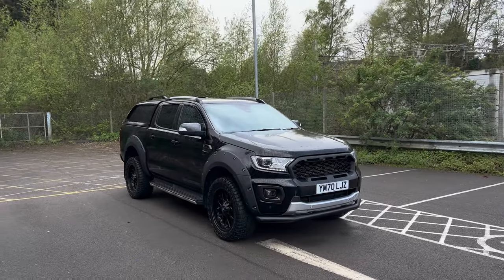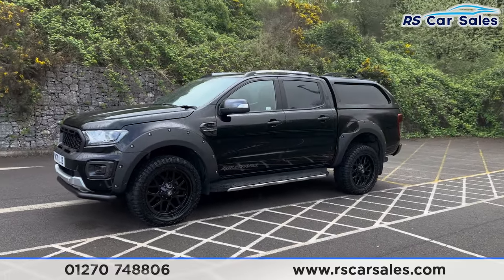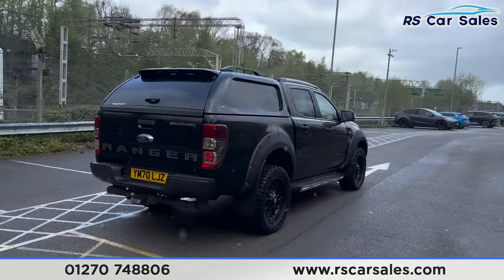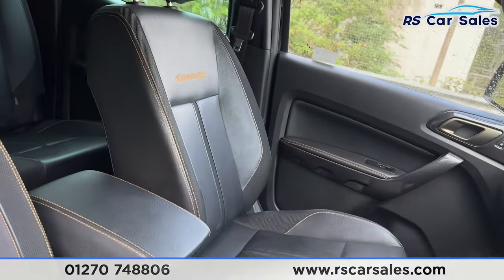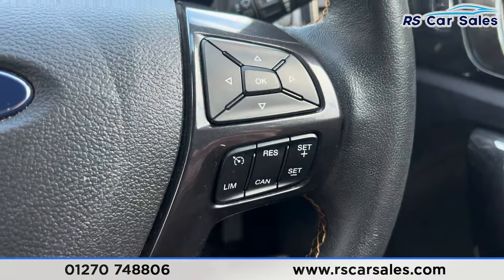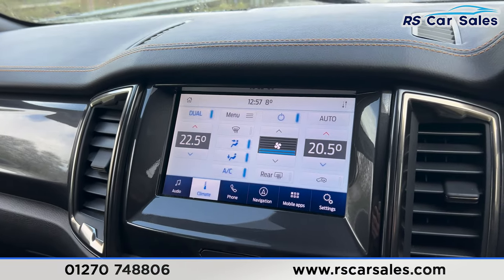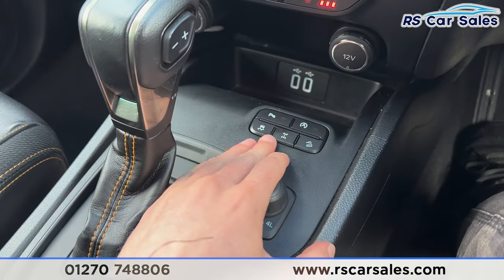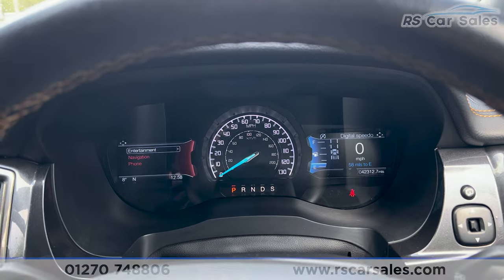FORD RANGER WILDTRAK ECOBLUE | RS Car Sales YM70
This Is A Commercial Vehicle So Price Is Plus VAT / New Service / New MOT / Wide Arch Kit / Unmarked 20" Alloy Wheels / Raptor Style Grille / Truckman Hardtop Cover / Rear Privacy Glass / Agate Black Exterior Paintwork / Keyless Entry + Start / Full Black Leather Interior / Navigation / Rear Camera With Front + Rear Parking Sensors / Heated Seats / DAB Radio / Bluetooth Phone + Media / Apple CarPlay + Android Auto / Ambient Lighting / Heated Windscreen / Rear Differential Lock / 4WD Hi-Lo / Cruise Control + Speed Limiter / Lane Keep Assist / Multifunction Steering Wheel / Power Fold Mirrors / Auto Lights / Electrically Adjustable Drivers Seat This Car Could Be Sat On Your Driveway Tomorrow Morning - Free Next Day Nationwide delivery available - HD video walk round + Video test drive for all cars on our website - Multi Award winning dealer - HPI Clear - Part Exchange Always Welcome - Low Rate Finance Available - Credit and Debit card facilities - We can tax the car on your behalf ready to drive away - Extended Warranties Available - View our website for many more images.